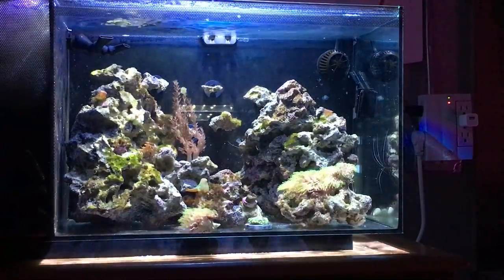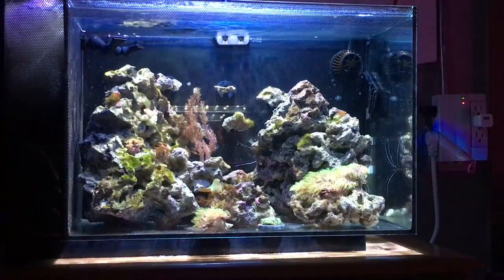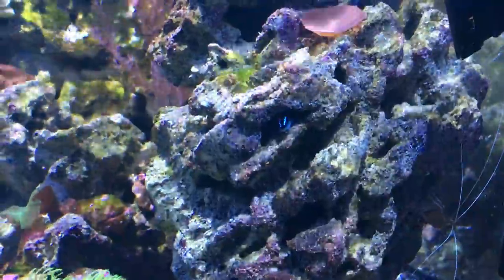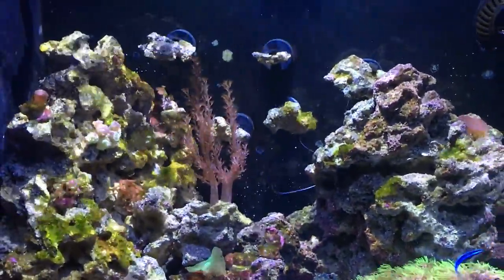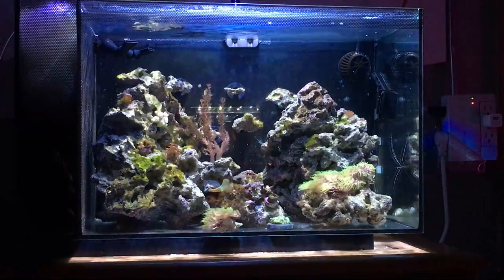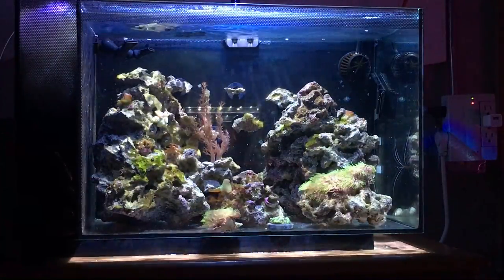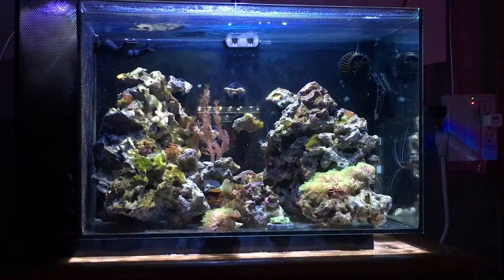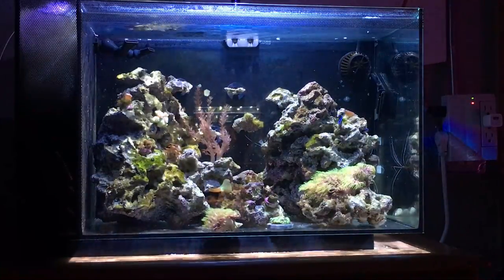13.5 gallon Fluval Evo Reef Tank: NEON GOBY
Hey Folks, Come check out my 13.5 gallon REEF AQUARIUM update with some Neon Goby Footage.

PLUS MASS Aquariums MERCHANDISE!  Click that link and get your own T-Shirt TODAY.

Do you want my equipment for this 135 Gallon System?

Marineland LED Light
Fluval Heater
Maxi Jet 1200

Dr. Tims One and Only Nitrifying Bacteria
Fluval 406 Canister Filter
Fluval M series Heater
Marineland LED Plant light
Hydor Circulation Pump
CaribSea Island Gold
CaribSea FloraMax
Flipper Nano
Marina thermometer
Power strip

Want my 40 Gallon Reef set up?  Click the link's below for my equipment.

AquaClear 70
Fluval Heater
Jebao RW8 Wave Maker
Hydor ATO
165W LED Dimmable Light
CaribSea Life Rock
CaribSea Live Sand
ChemiPure Blue
PolyFilter Pad
TLF'S GFO

Fluval Saltwater Aquarium
Kessil A80 Tuna Blue
Kessil Spectral Contoller
Smart Micro ATO
Protein Skimmer
Hydor 240 Pump
Fluval M Series 50W Heater
CaribSea Life Rock
PolyFilter Pads
ChemiPure Blue
Reef Crystals
AquaFX RODI System